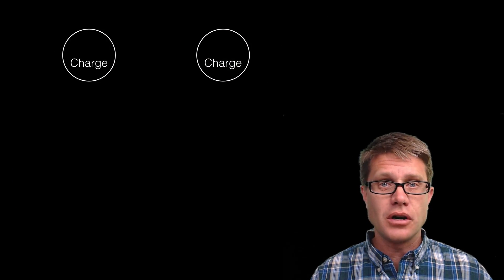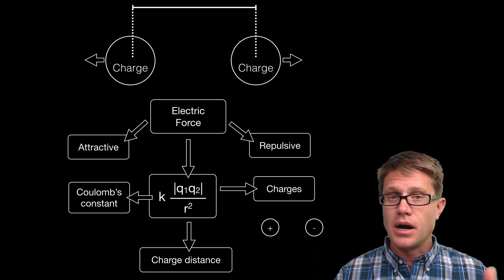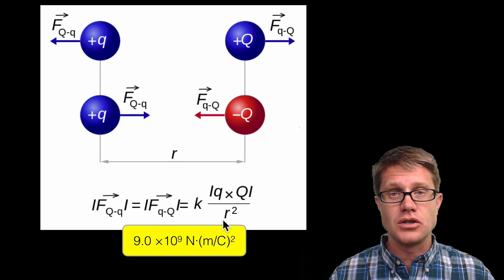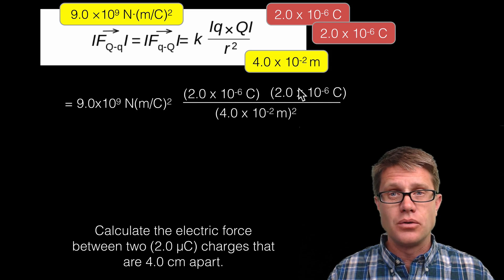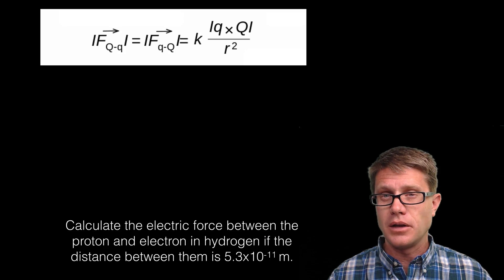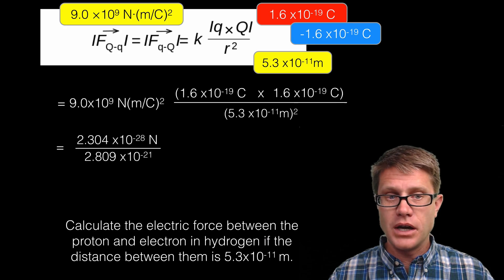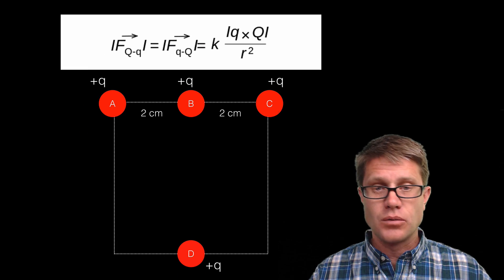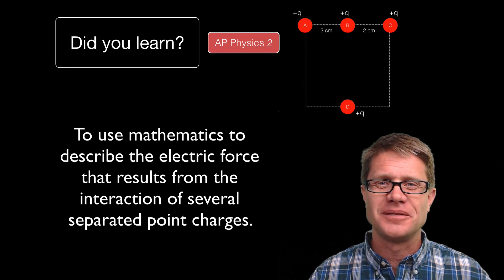Calculating the Electric Force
046 - Calculating the Electric Force

In this video Paul Andersen explains how you can use Coulomb's Law to determine the electric force between two charges.  In Physics 1 students should be able to calculate the force between two charges and in Physics 2 students should be able to determine the force between up to four different charges.

“Coulomb’s Law.” Wikipedia, the Free Encyclopedia, August 17, 2014.
Mills, Ben. Ball-and-Stick Model of Part of the Crystal Structure of Cellulose Iβ., April 24, 2009. Own work.